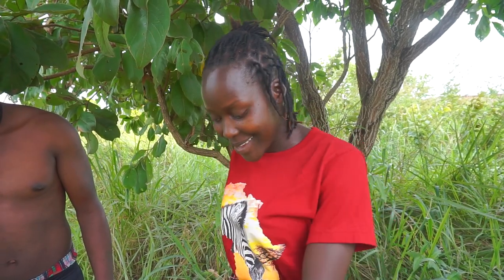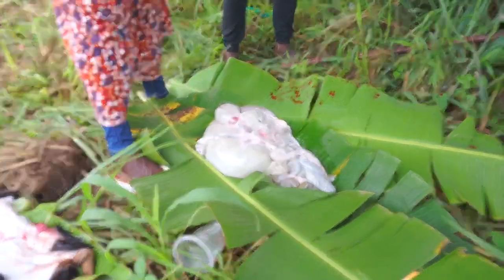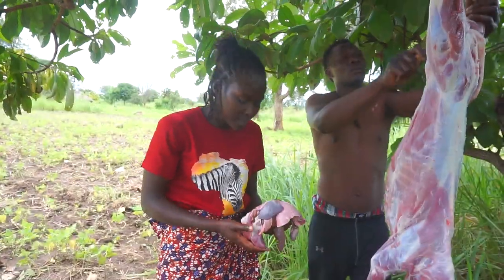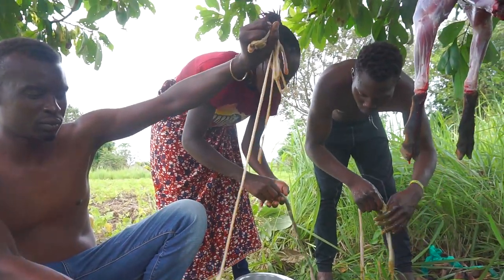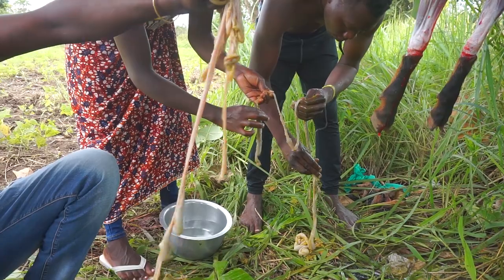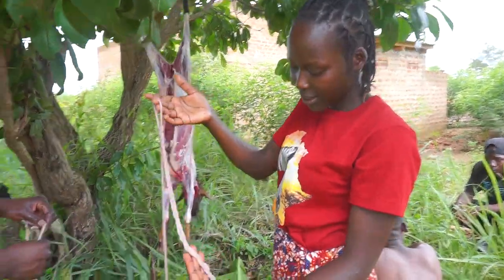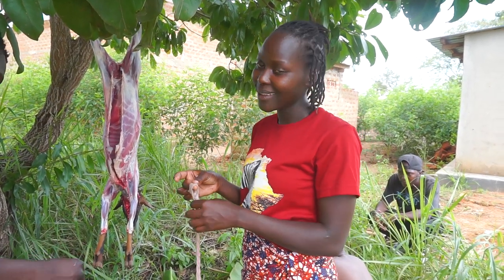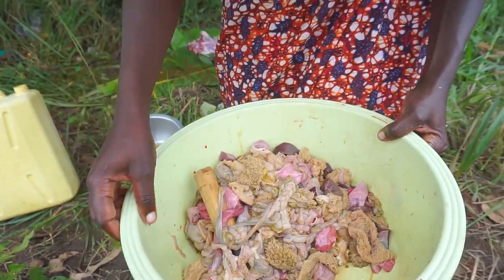Cooking blood from a goat//African Village Girl's life